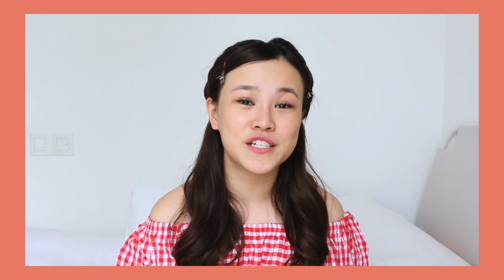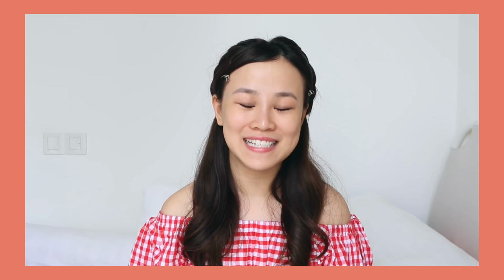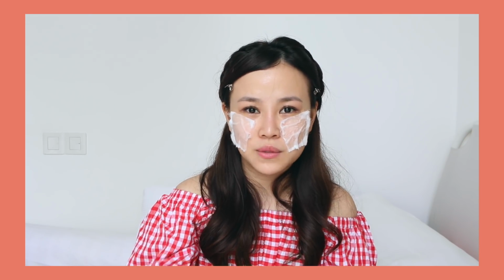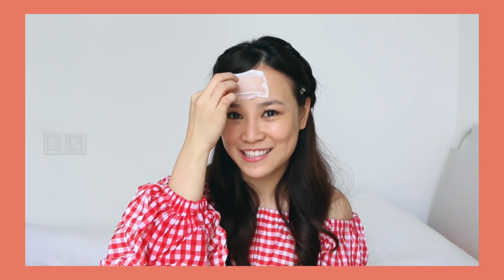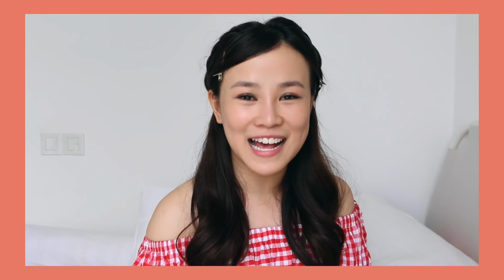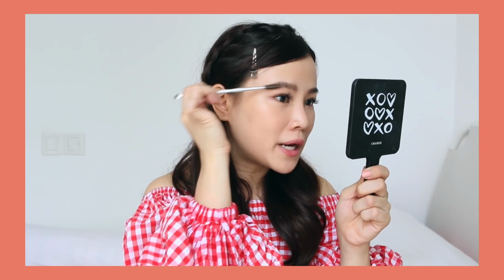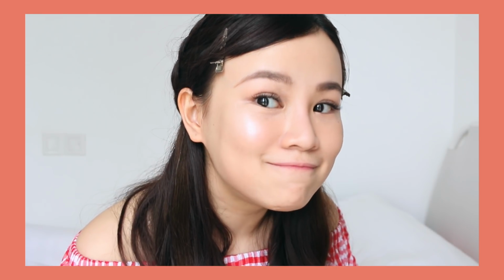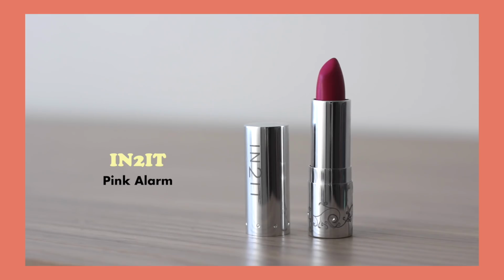HOW TO GET GLASS SKIN FOR BEGINNERS (EASY & SIMPLE Korean Skincare Routine)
My secret on how I achieve a glass skin look is really no secret at all with 5 skin care steps.

★ PRODUCTS USED ★

SKIN CARE

MAKE-UP